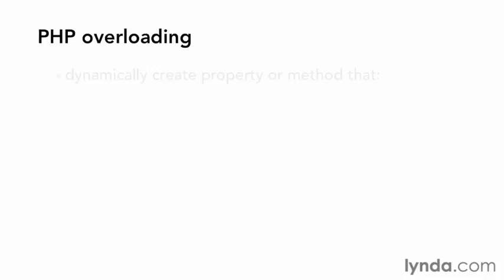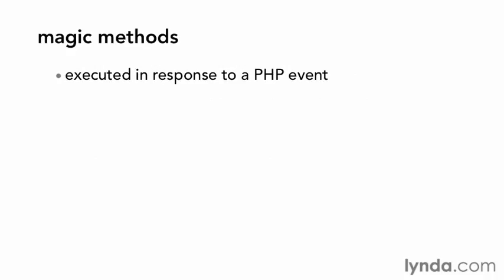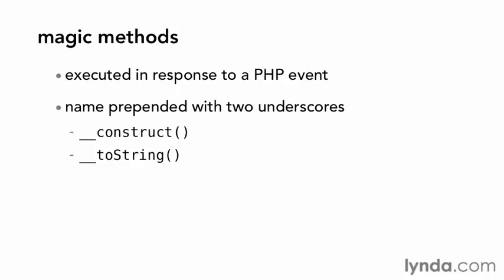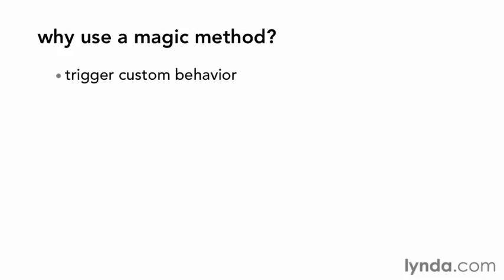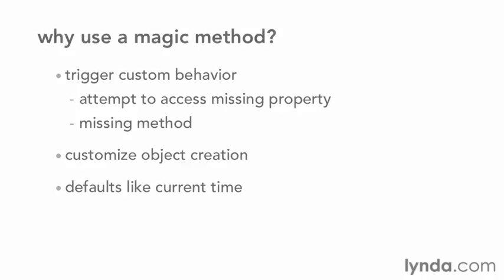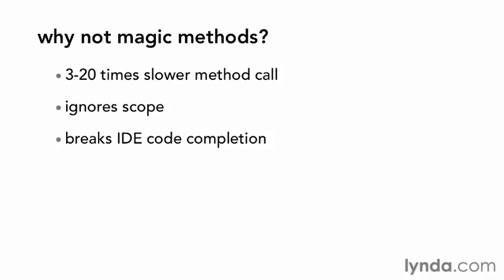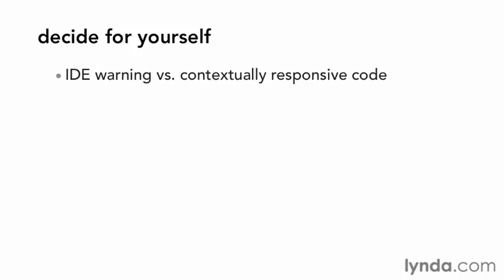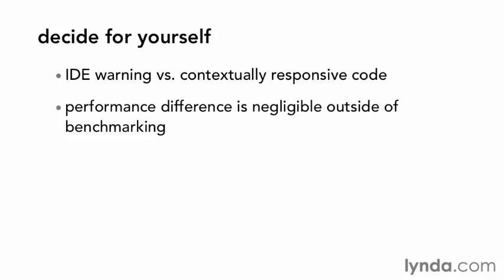03-01 What is a magic method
You cannot overload PHP functions. Function signatures are based only on their names and do not include argument lists, so you cannot have two functions with the same name. Class method overloading is different in PHP than in many other languages.